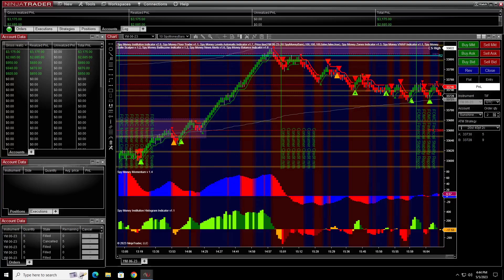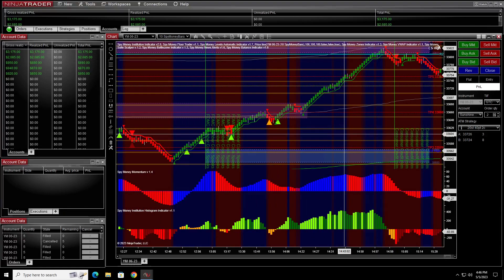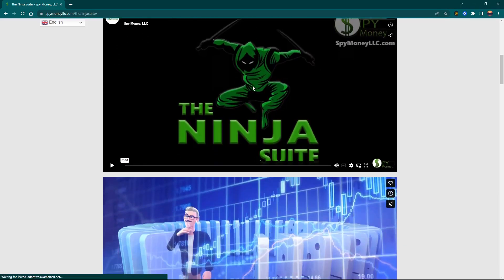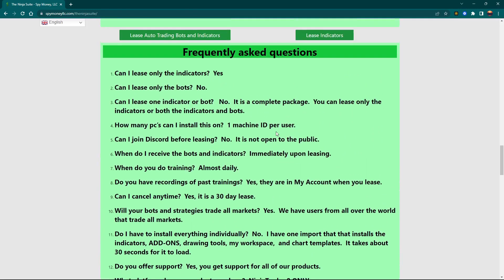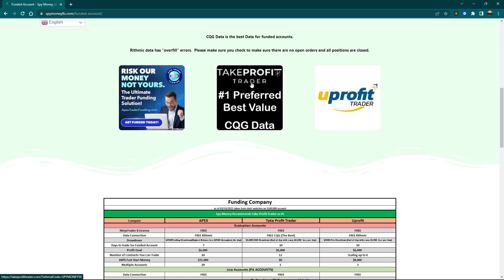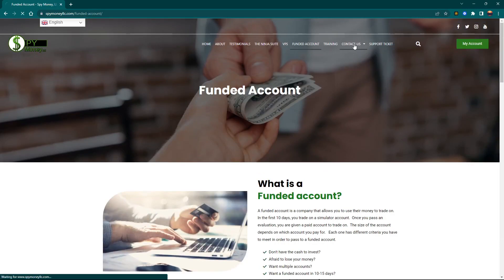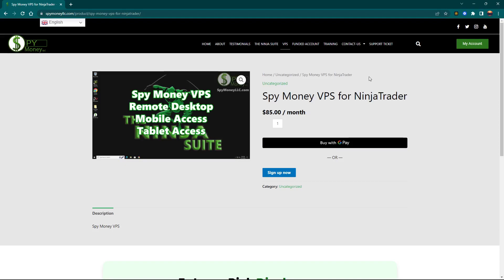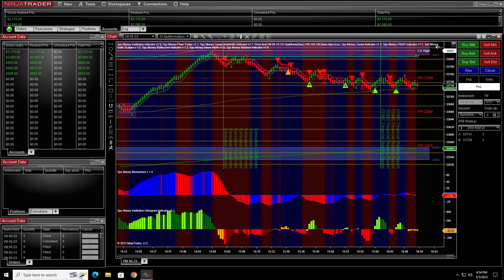5 5 2023 Friday Recap $8,670 on YM Using The Ninja Suite